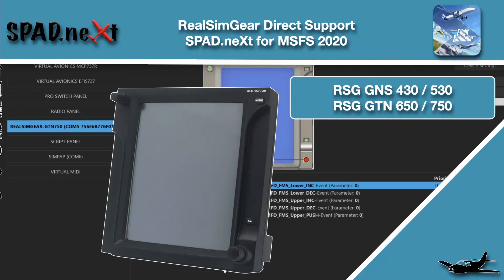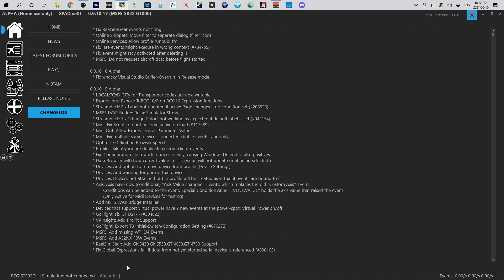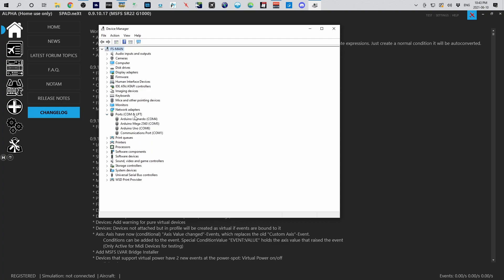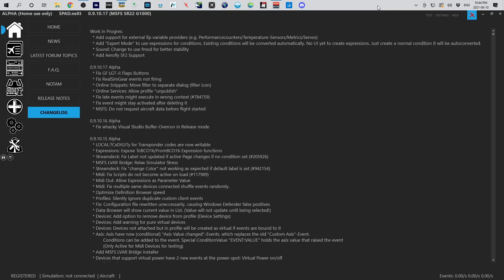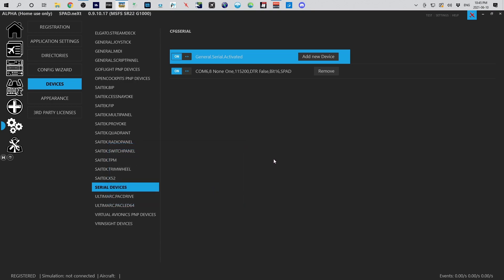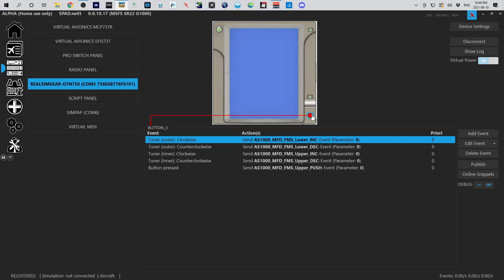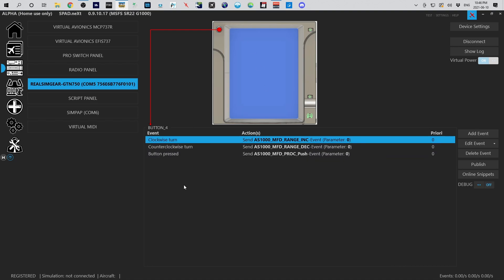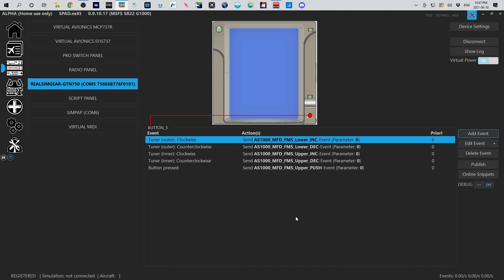(Sim Video) RealSimGear Device Support | Direct Interface via SPAD.neXt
With version 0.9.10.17 support for the RealSimGear 430/530/650/750 has been added.  This video is how to connect and configure the devices via SPAD.neXt.

SPAD.neXt opens up easy GUI based configuration to all L:VAR and H:Event controls and integration.  Individual Profiles can be created per plane to make it easier with automatically switching when loaded!  Not to mention all the other Device Panel support!